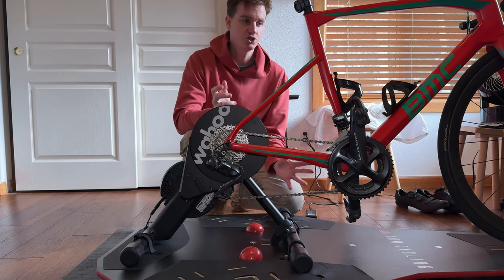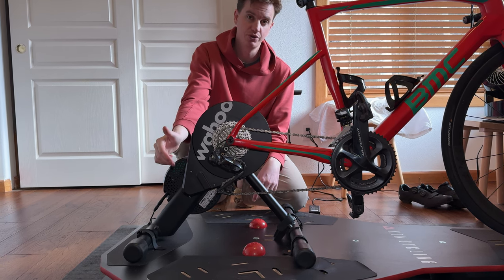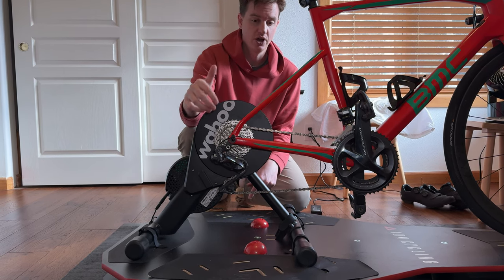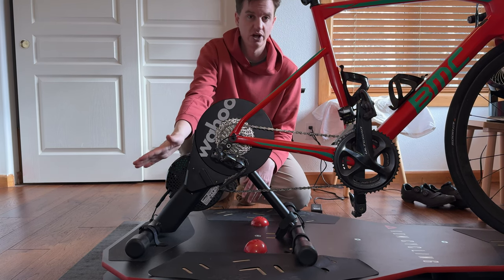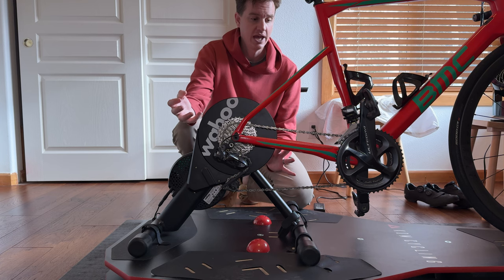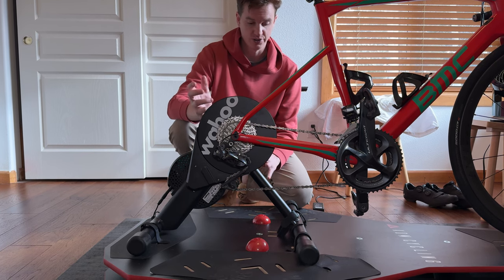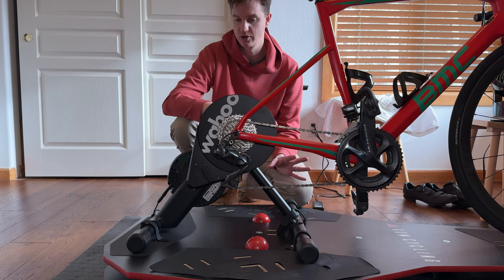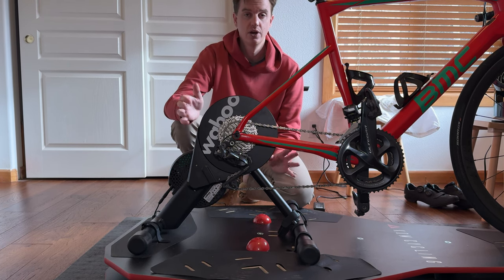What You MUST Know about Wahoo Trainer Set Up!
We share our Wahoo Kickr Core set up with you.